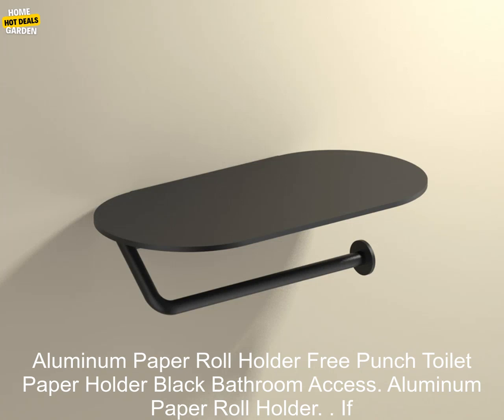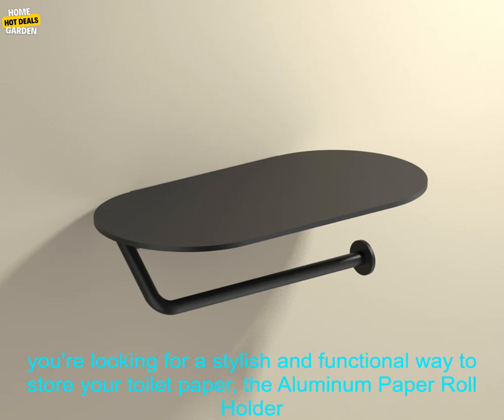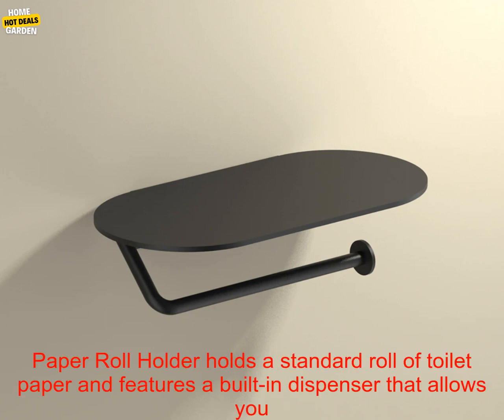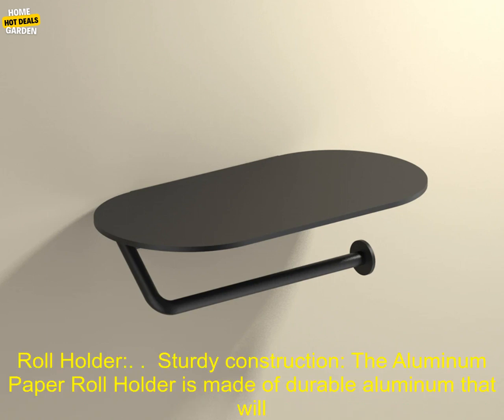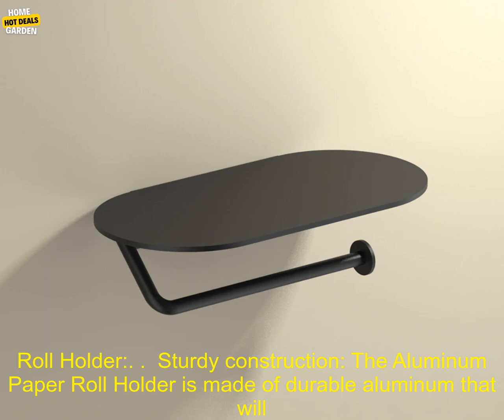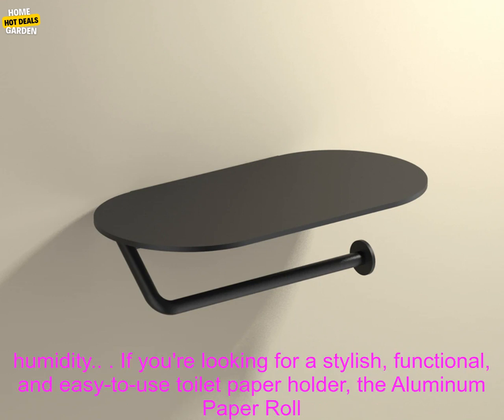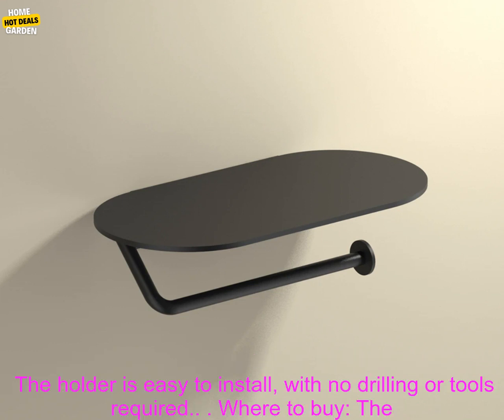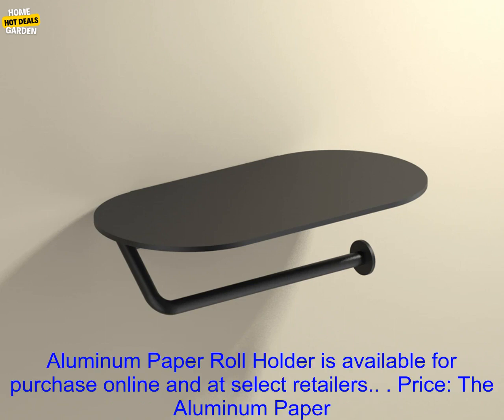1005003411455491 Aluminum Paper Roll Holder Free Punch Toilet Paper Holder Black Bathro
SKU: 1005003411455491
Aluminum Paper Roll Holder Free Punch Toilet Paper Holder Black Bathroom Accessories Paper Hanger Wall Mounted Tissue Holder
**Aluminum Paper Roll Holder**

If you're looking for a stylish and functional way to store your toilet paper, the Aluminum Paper Roll Holder is a great option. This sleek holder is made of durable aluminum and features a modern design that will complement any bathroom. It's also easy to install, with no drilling or tools required.

The Aluminum Paper Roll Holder holds a standard roll of toilet paper and features a built-in dispenser that allows you to tear off sheets of paper one-handed. The holder is also rust-resistant and water-resistant, making it a great choice for bathrooms with high humidity.

Here are some of the benefits of using the Aluminum Paper Roll Holder:

* **Sturdy construction:** The Aluminum Paper Roll Holder is made of durable aluminum that will last for years.
* **Easy to install:** The holder can be installed in minutes, with no drilling or tools required.
* **Convenient design:** The built-in dispenser allows you to tear off sheets of paper one-handed.
* **Rust-resistant and water-resistant:** The holder is rust-resistant and water-resistant, making it a great choice for bathrooms with high humidity.

If you're looking for a stylish, functional, and easy-to-use toilet paper holder, the Aluminum Paper Roll Holder is a great option.

**Here are some additional details about the product:**

* The holder measures 10.5 inches long, 6 inches wide, and 3 inches deep.
* It can hold a standard roll of toilet paper.
* The holder is made of durable aluminum.
* The holder is rust-resistant and water-resistant.
* The holder is easy to install, with no drilling or tools required.

**Where to buy:** The Aluminum Paper Roll Holder is available for purchase online and at select retailers.

**Price:** The Aluminum Paper Roll Holder is typically priced between \$15 and \$20.
aluminum, bathroom, black, holder, mount, paper, roll, toilet